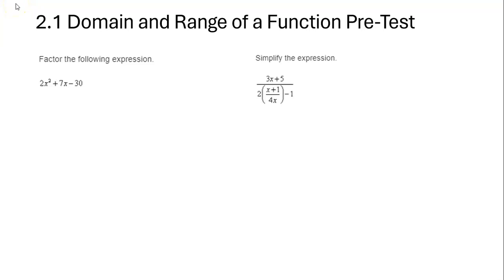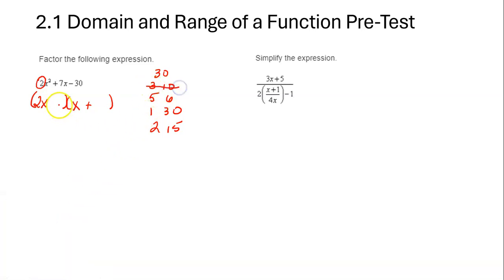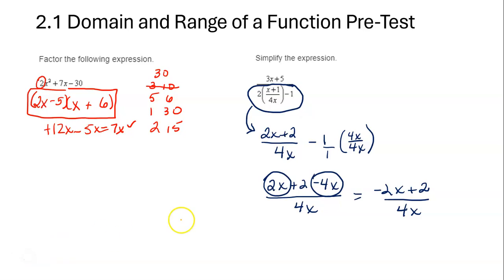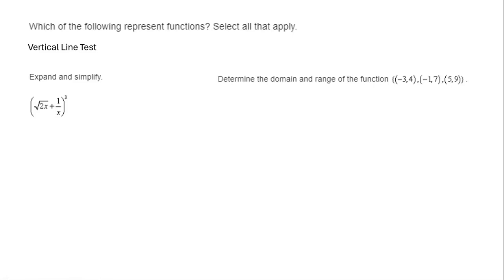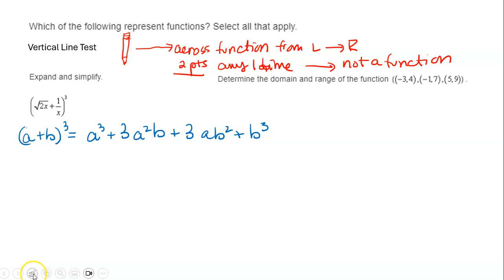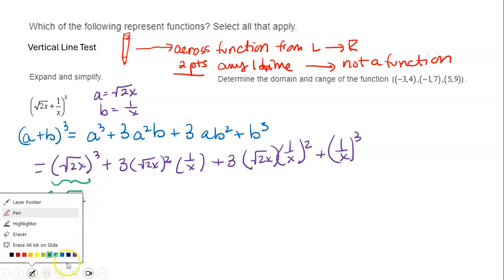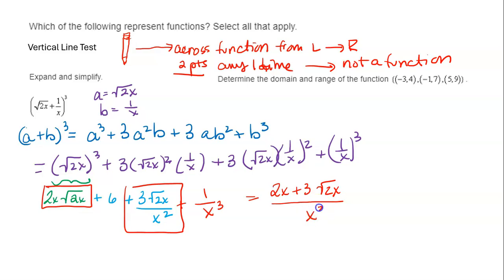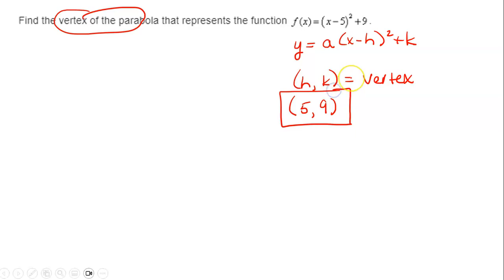2.1 Domain and Range of a Function Pre-Test Video